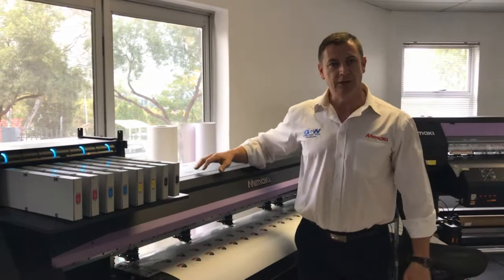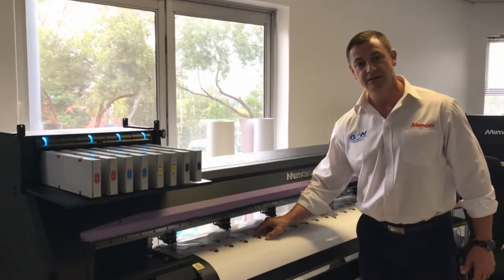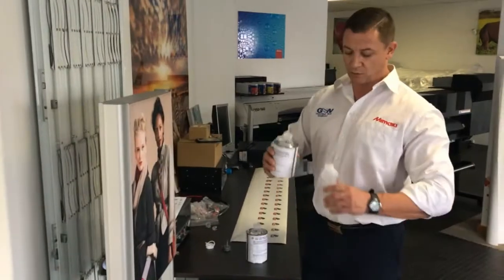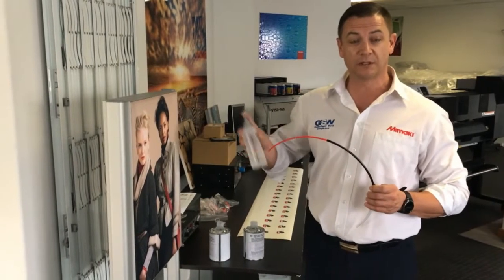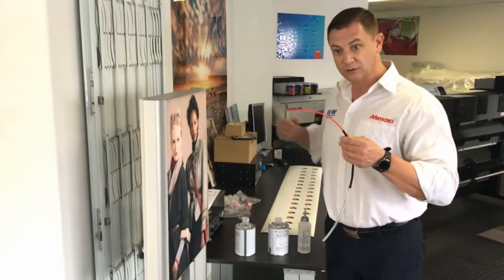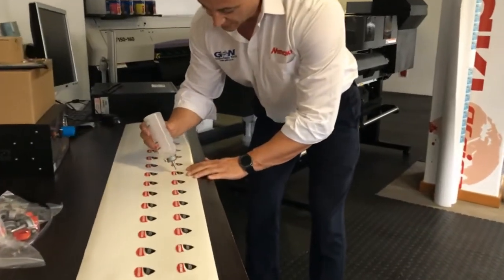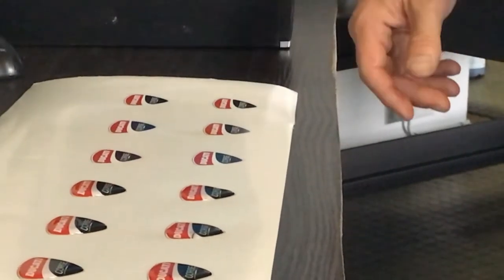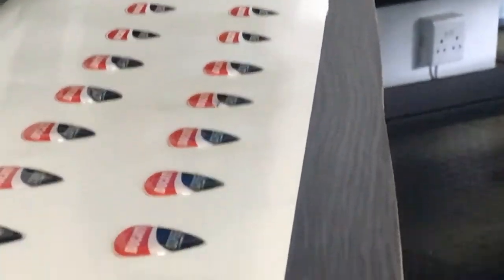How To Dome Stickers For Vehicles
Graphix Supply World sales director Darryl Braithwaite  demonstrates the process of doming vehicle stickers, using printed vehicle-grade vinyl, applied with a doming kit, which requires a 24 hour curing process thereafter.